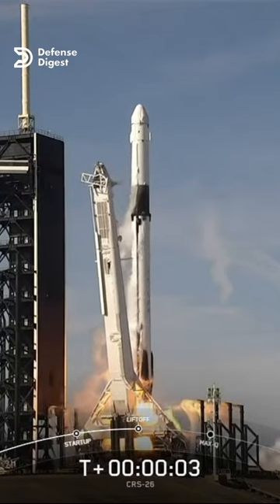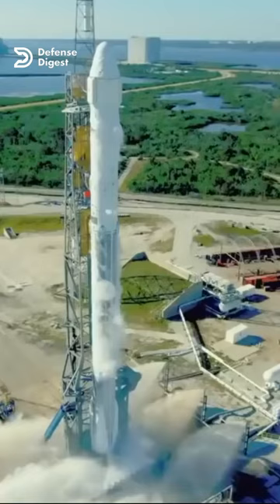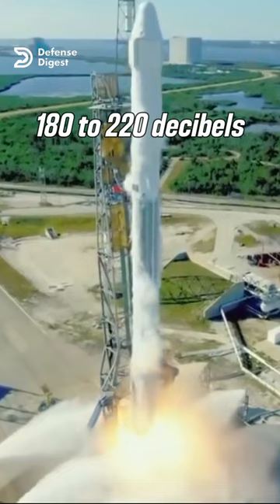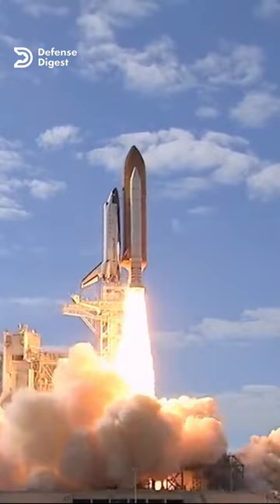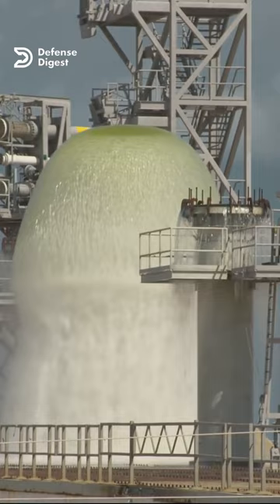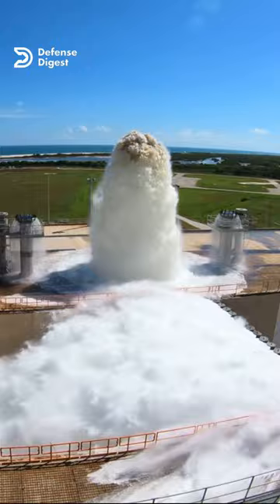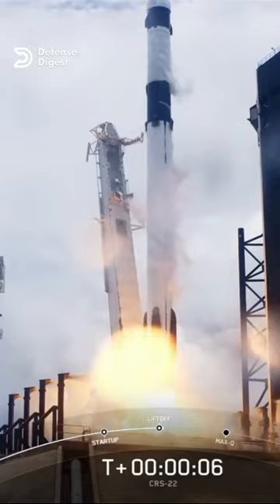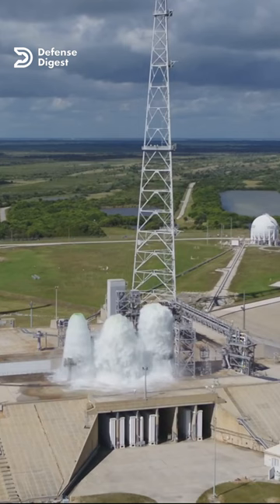This Is How NASA's Water Jet System Protects A Rocket Launch